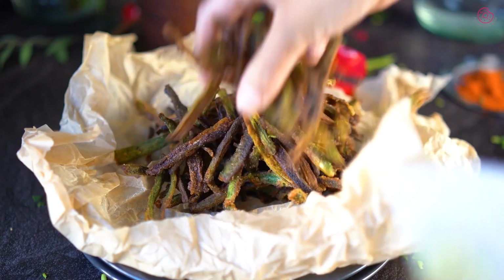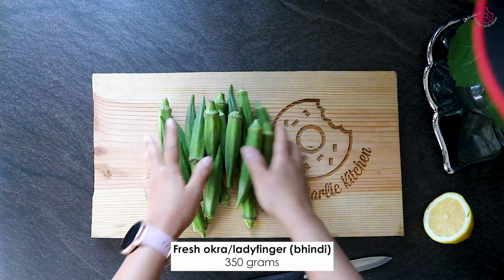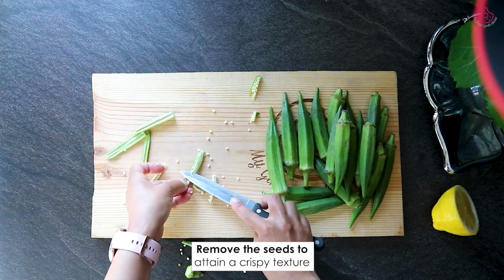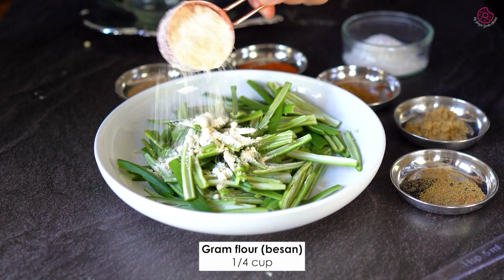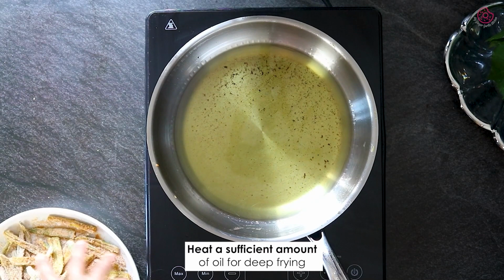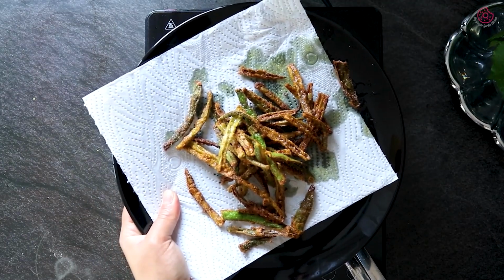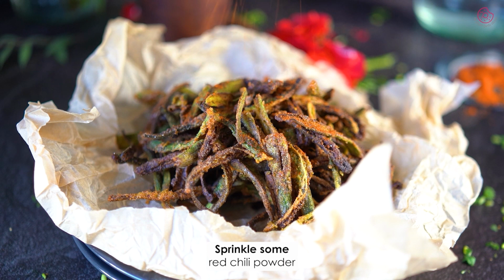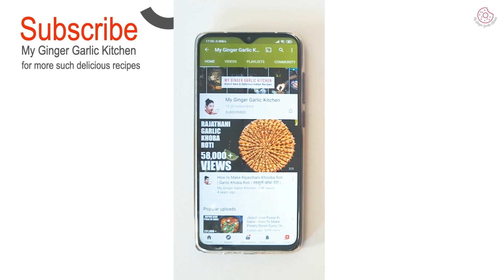Crispy, & Crunchy Kurkuri Bhindi Recipe Deep Fried | Kurkuri Bhindi Air Fryer Recipe | Easy Snack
Today, we're diving into the irresistible world of Kurkuri Bhindi, the beloved North Indian crispy okra dish that's sure to steal your heart.

🌶️ Spicy. Crunchy. Flavorful. Delicious. 🌶️

Kurkuri Bhindi, also known as crispy okra, is a culinary delight that blends the delicate goodness of bhindi (okra) with an unparalleled crunch. In this easy-to-follow recipe, we'll show you how to transform humble okra into a spicy and crispy masterpiece.

What Makes Kurkuri Bhindi Special?

🔥 Crispy Texture: We'll guide you through the process of achieving that perfect, mouthwatering crunch that makes Kurkuri Bhindi so addictive.

🌿 Flavorful Spices: Discover the secret blend of aromatic spices that infuse each bite with a burst of North Indian flavors.

🍴 Versatile Dish: Whether you're serving it as a side dish to a hearty meal or as a stand-alone snack, Kurkuri Bhindi is a crowd-pleaser.

Why You Need to Try This Recipe

If you're on the hunt for a dish that combines the best of both worlds—spiciness and crispiness—Kurkuri Bhindi is your answer. It's perfect for satisfying your snack cravings or impressing your guests with an authentic Indian side dish.

Don't miss out on this opportunity to elevate your culinary skills and treat your taste buds to a symphony of flavors. Join us on this culinary journey and let's make some Kurkuri Bhindi magic together! 🍽️

Get ready to master the art of cooking Kurkuri Bhindi, the *spiciest* and *crunchiest* way possible! 🔔👩‍🍳

Crispy Fried Okra (Kurkuri Bhindi)

Preparation Time: 10 minutes
Cooking Time: 15 minutes
Serves: 4
Course: Main Course
Cuisine: Indian

Ingredients:

- 350 grams fresh okra/ladyfinger (bhindi)
- Salt, to taste
- 1 teaspoon red chili powder
- 1 teaspoon coriander powder
- 1/2 teaspoon cumin powder
- 1 tablespoon dry mango powder (amchur)
- 1 teaspoon chaat masala
- 1/4 cup gram flour (besan)
- 2 tablespoons rice flour
- Salt, to taste
- 1/2 teaspoon turmeric powder
- 1 teaspoon chaat masala

Method:
1. Begin by thoroughly washing the okra and patting them dry with paper towels. Ensure that the okra is completely dry and moisture-free before cutting them.
2. Trim the ends and slice the ladyfingers vertically into thin, uniform strips. This will help achieve the desired crunchiness. Also, remove the seeds to attain a crispy texture.
3. Add the sliced okra to a mixing bowl. Next, add gram flour (besan), rice flour, red chili powder, coriander powder, cumin powder, garam masala powder, dry mango powder (amchur), chaat masala powder, and turmeric powder.
4. Gently mix the ladyfingers to ensure that the spices coat them evenly. Allow the ladyfingers to marinate in this flavorful spice mixture for about 15-20 minutes. This step is essential for marinating and coating the bhindi.
5. In a deep frying pan (kadhai), heat a sufficient amount of oil for deep frying. Just before frying, shake off the excess flour and shallow or deep-fry the marinated okra (bhindi) in batches until they turn crisp and achieve a golden brown color. Avoid overcrowding the pan, and refrain from frequently touching the bhindi while frying.
6. Fry them until they are crisp and golden. Once fried to perfection, remove the okra from the oil and drain any excess oil by placing them on absorbent paper.

Air-Fryer Kurkuri Bhindi:
1. Preheat your air fryer to 175°C (347°F). Lightly grease the air fryer basket with cooking spray to prevent sticking.
2. Arrange the besan-coated bhindi strips in a single layer in the basket. Air fry for 10 minutes, shaking the basket or flipping the bhindis halfway through for even cooking.
3. Keep a close eye on them to avoid overcooking. The bhindi should be cooked until they turn crispy and golden brown.
4. Crispy Kurkuri Bhindi is ready to be served. Sprinkle some red chili powder, chaat masala, and lemon juice over the crispy fried okra and enjoy!
5. Serve this delectable dish piping hot as a delightful accompaniment or as a main course.